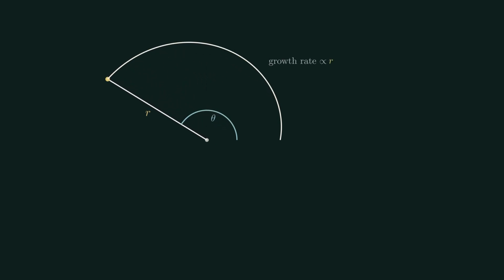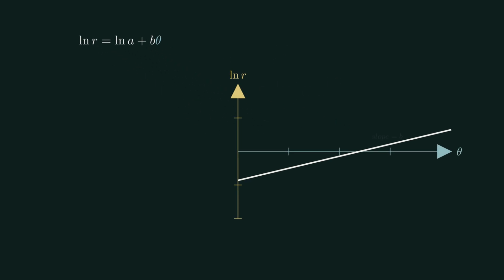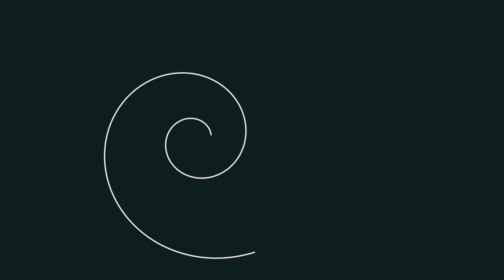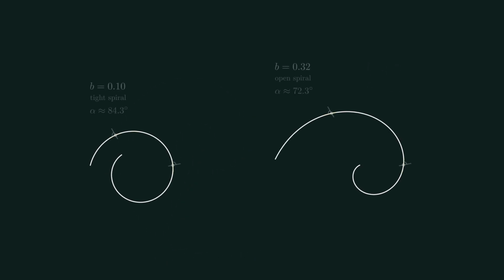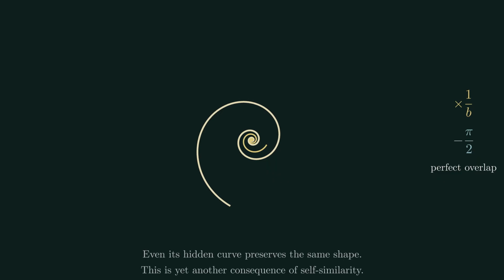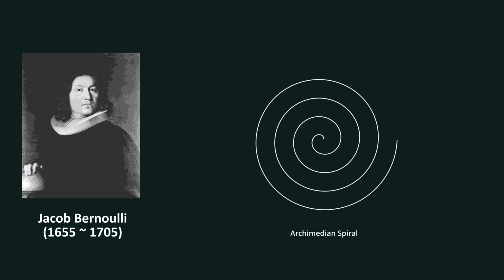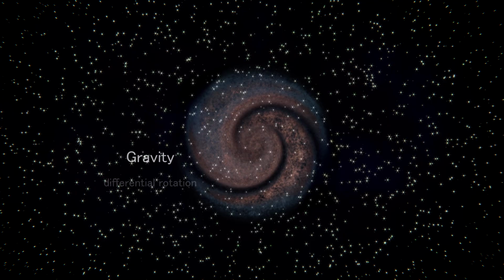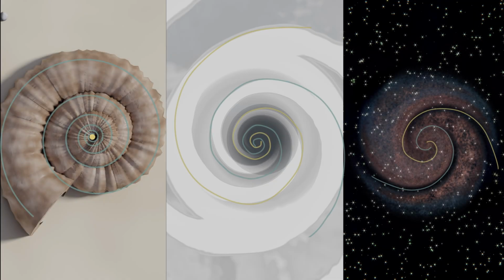Why Do Shells, Storms, and Galaxies Share This Spiral?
Why do remarkably similar spiral curves appear across vastly different natural phenomena—from seashells to typhoons, and even entire galaxies?

Meet the logarithmic spiral.

Beginning with a simple rule of growth, we explore this elegant curve and uncover the mathematical properties that make it so remarkable. We also trace the fascinating story of Jacob Bernoulli, a mathematician who was deeply captivated by its beauty.

Properties like a constant angle between the radius and tangent, self-similarity define the logarithmic spiral. Remarkably, even its evolute—the hidden curve traced by its centers of curvature—is another logarithmic spiral.

In this video, we will explore:
• Why seemingly unrelated natural phenomena can share similar geometric patterns
• How to derive the equation of the logarithmic spiral (r = a * e^(bθ))
• What self-similarity truly means
• Why the angle between the radius and tangent remains constant
• How this geometry echoes across the natural world

The logarithmic spiral is not a universal explanation for these natural phenomena, but its characteristic geometry echoes beautifully across the natural world.

English and Spanish, Korean subtitles are available.
Because mathematics has a shape.

Chapters
0:00 Introduction
0:54 The Growth Rule Behind the Spiral
2:20 Self-Similarity
2:56 Constant Angle
3:58 Evolute: The Hidden Curve
4:51 Jacob Bernoulli and the Spira Mirabilis
5:23 From a Curve to a Shell
6:16 Echoes in Nature: Seashells, Typhoons, and Galaxies
7:13 Recap